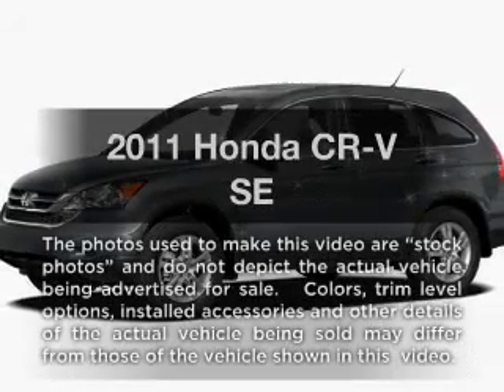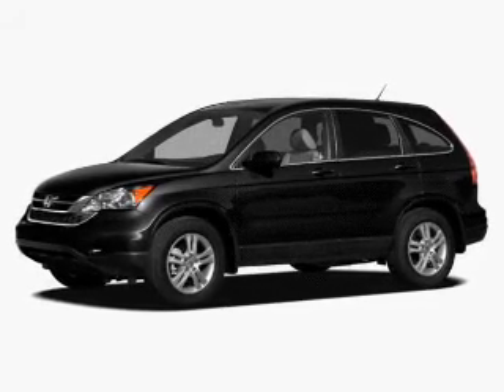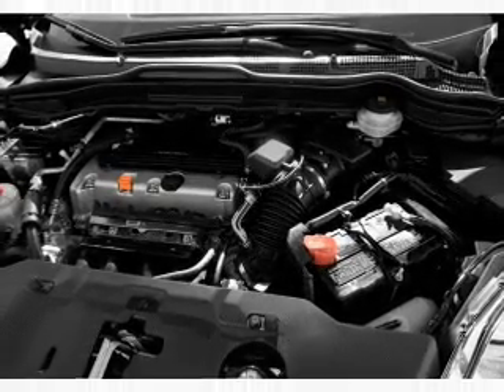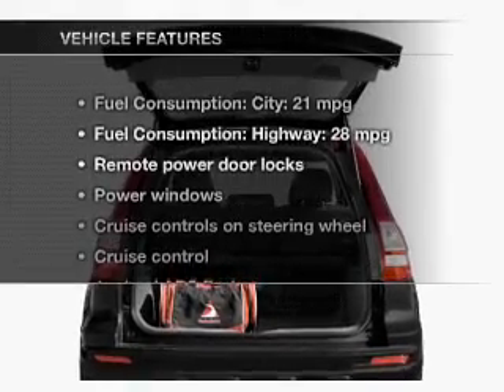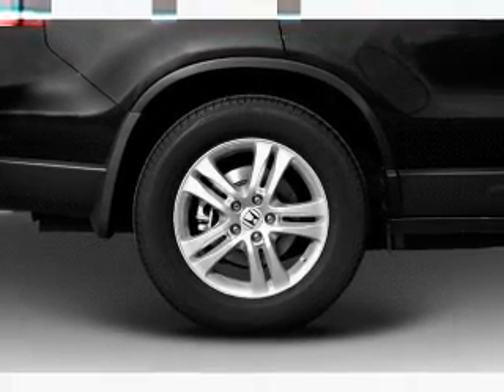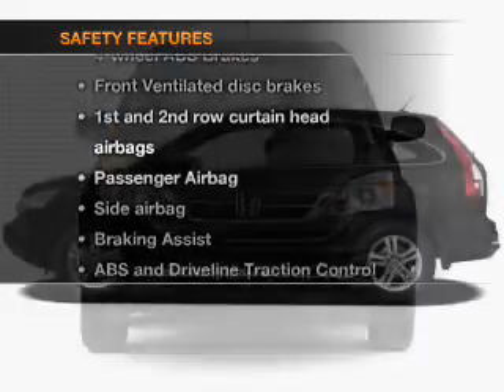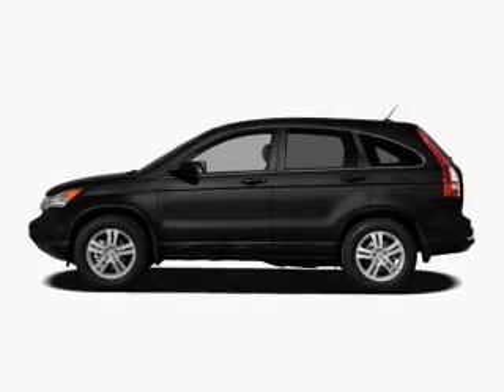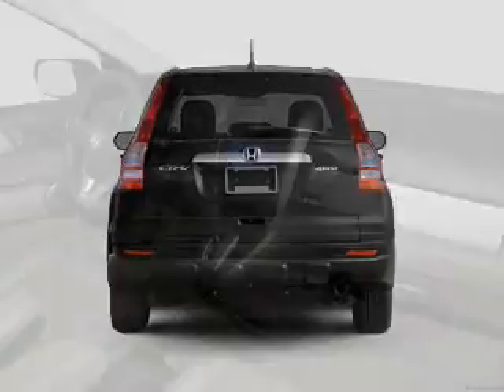2011 Honda CR-V - Stafford TX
Year: 2011
Make: Honda
Model: CR-V
Trim: SE
Engine: 2.4 liter inline 4 cylinder 16 valve
Transmission: 5-Speed Automatic
Color: Polished Metal Metallic
Mileage: 28215
Address:
12053 Southwest Freeway